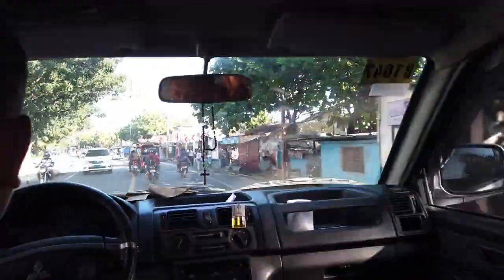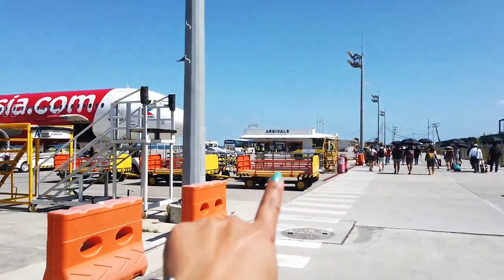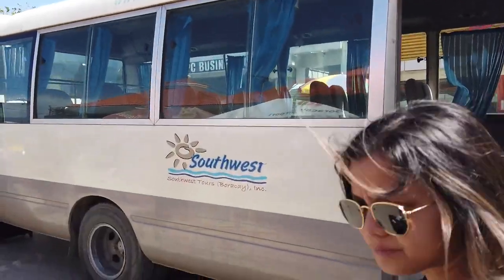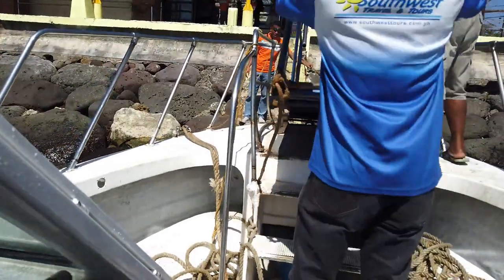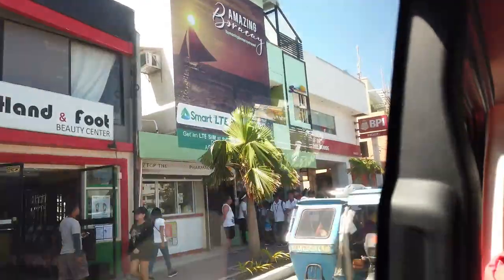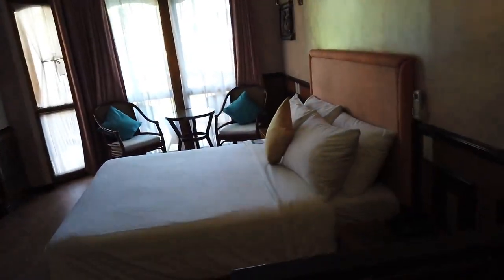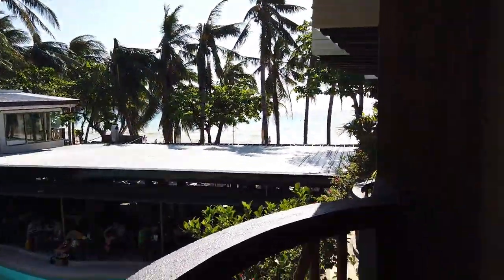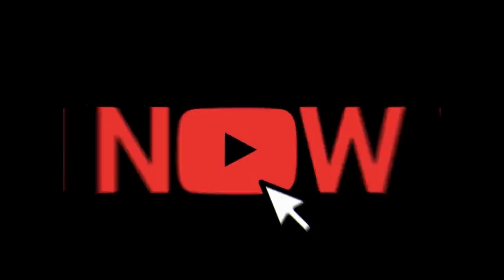BORACAY ISLAND LET'S G000000!!!!!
PART 1.IT WAS MY FIRST TIME EVER TO EXPERIENCED BORACAY PARADISE ISLAND.THOSE WHO HAVEN'T BEEN HERE CAN RELATE ON HOW I FEEL,CRAZY EXCITED! I WILL SHOW YOU SOME TIPS BASED ON THE WAY FROM MY OWN EXPERIENCED.PLUS A HOTEL AND A ROOM TOUR!!!SO COME AND WATCH ME GUYSSSSSS!